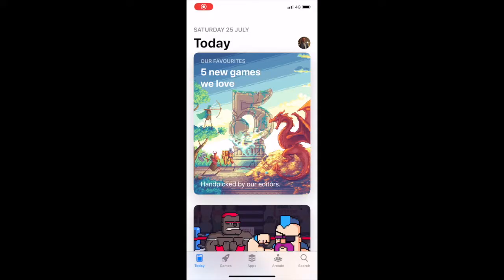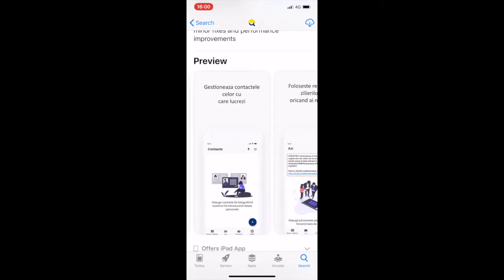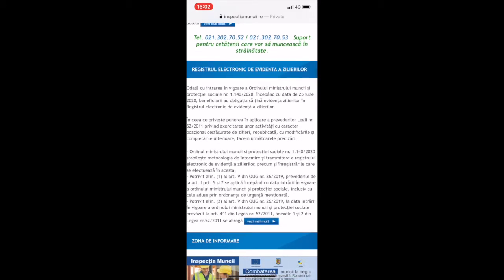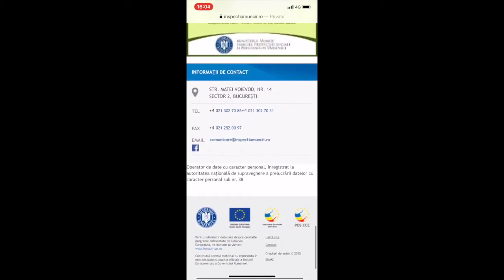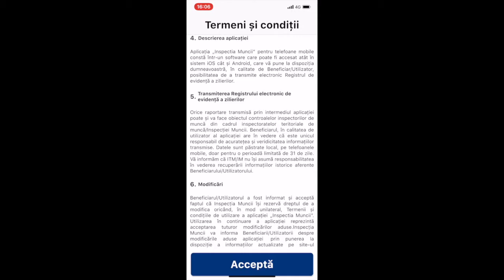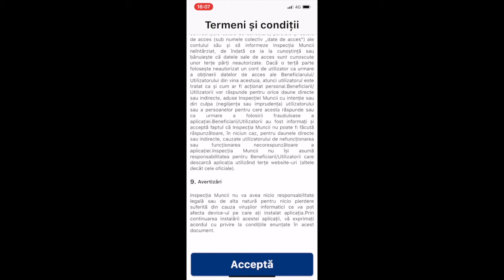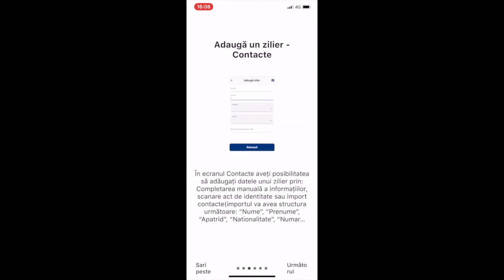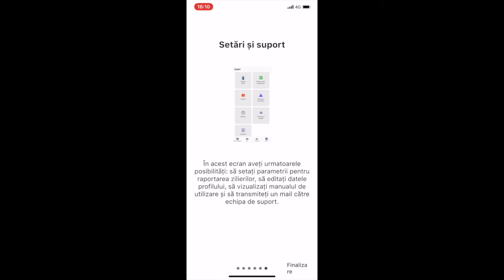📲 App Review: Registrul Zilierilor - Inspectia Muncii 🆕 Mandatory Dayworkers Registry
"Odată cu intrarea în vigoare a Ordinului ministrului muncii și protecției sociale nr. 1.140/2020, începând cu data de 25 iulie 2020, beneficiarii au obligația să țină evidența zilierilor în Registrul electronic de evidență a zilierilor. [...] Registrul electronic de evidență a zilierilor poate fi completat și transmis direct din teren de către Beneficiar / împuternicit sau persoane desemnate de către acesta - utilizatori, cu ajutorul aplicaţiei informatice pentru dispozitive mobile, denumită „Inspectia Muncii“. Aplicația „Inspectia Muncii“ poate fi descărcată gratuit din Google Play sau App Store."